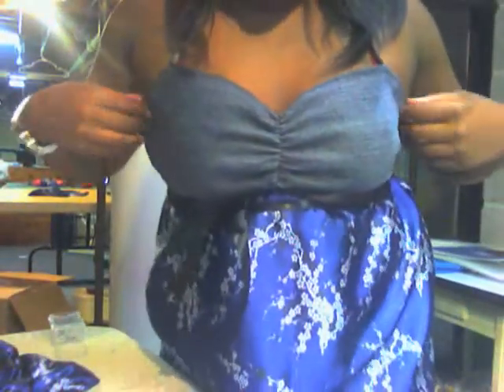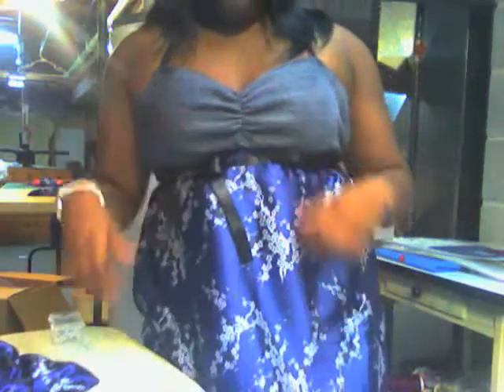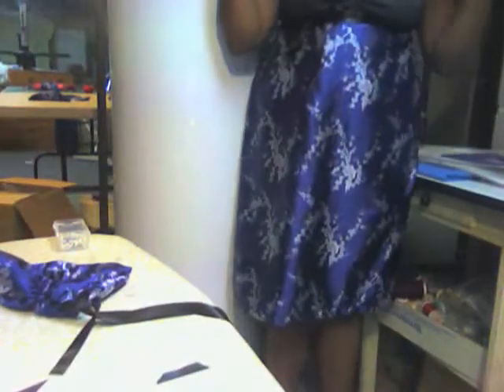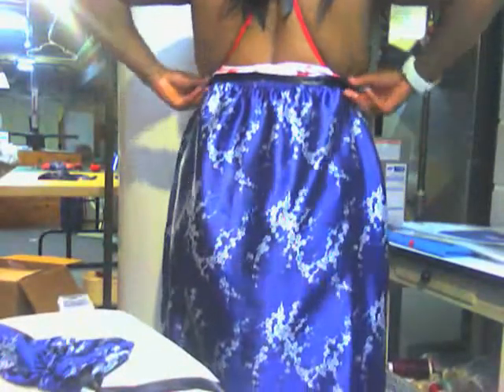Two Tone Dress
showing yall a dress that I made. Just used an old pair of jeans, ribbon , elastic and some satin material real quick and simple